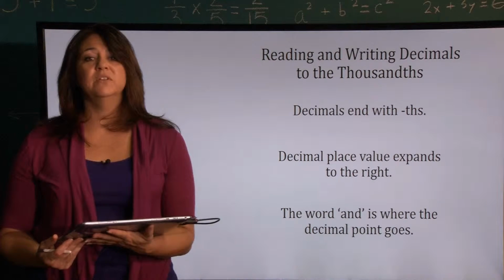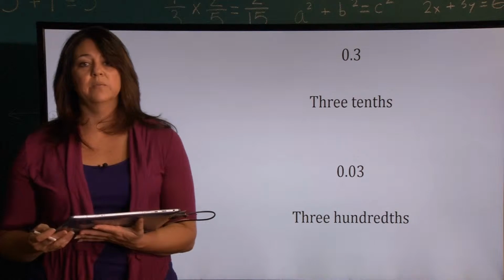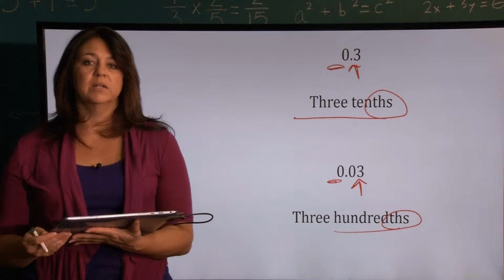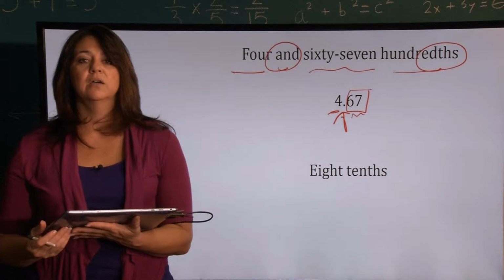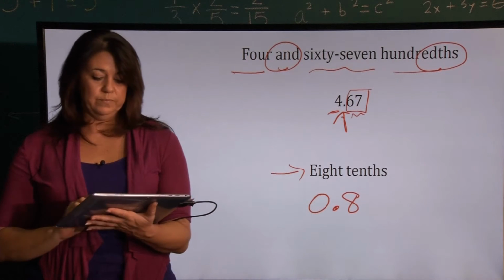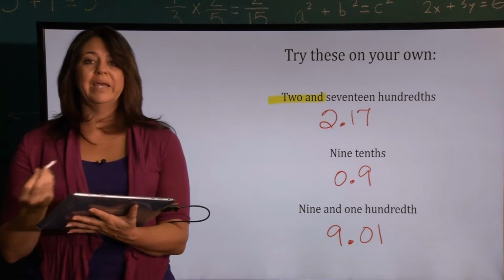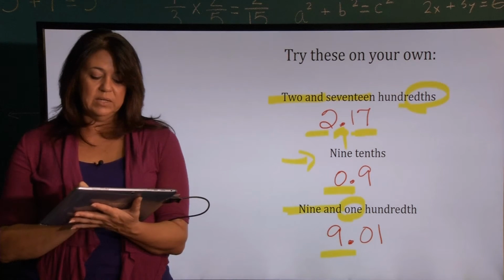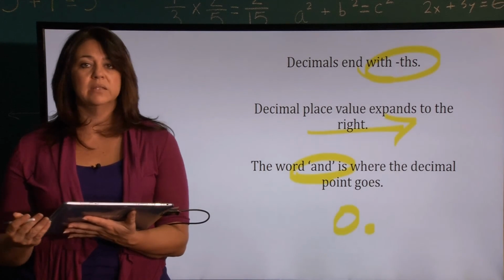Readind and Writing Decimals to the Thousandths Place MASTER